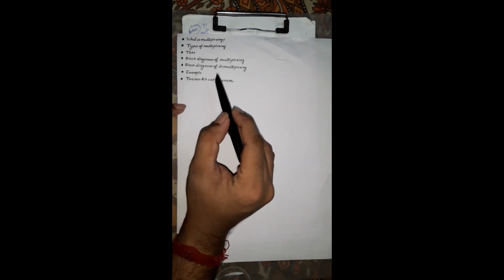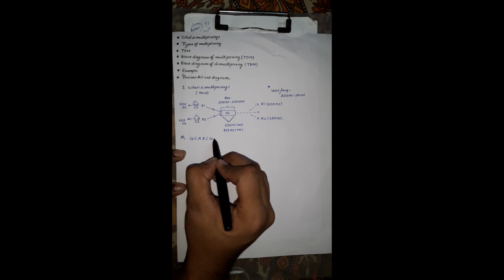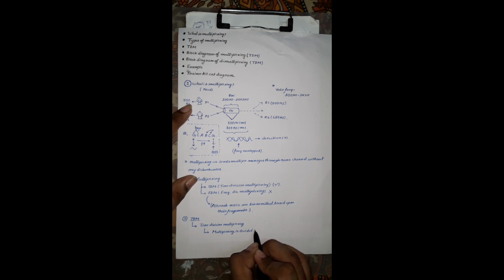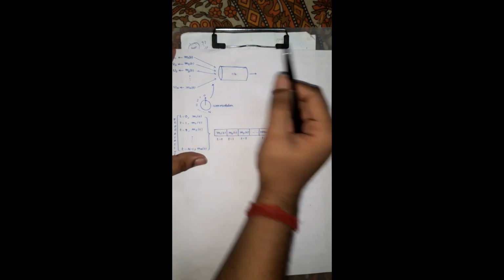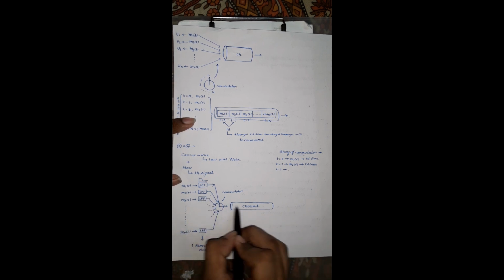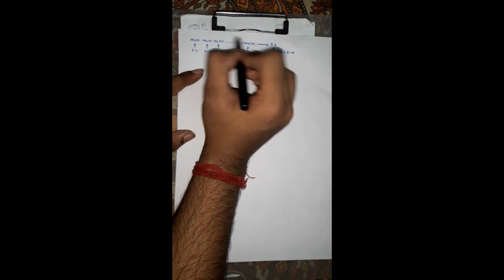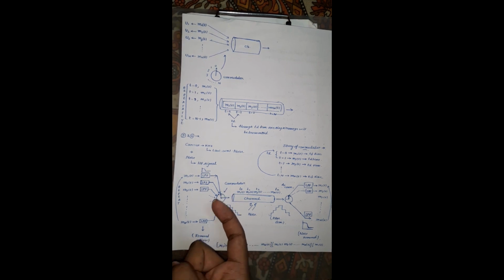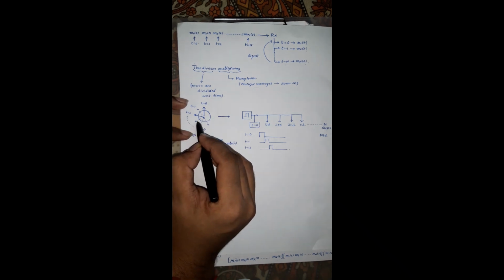Experiment No - 2 : Basics of Time Division Multiplexing & Demultiplexing - For Lab Purpose Only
Hi Guys, in this tutorial I have given a basic introduction to TDM (Time Division Multiplexing) and Demultiplexing. And with this the tutorial of 'Basics of Time Division Multiplexing (TDM) & Demultiplexing' is finished. Thanks for visiting here